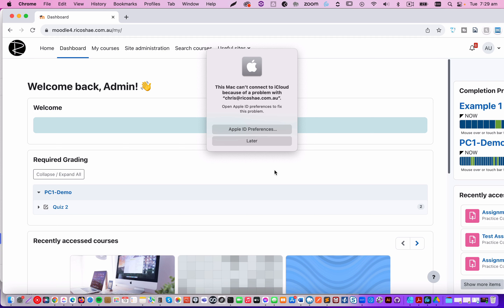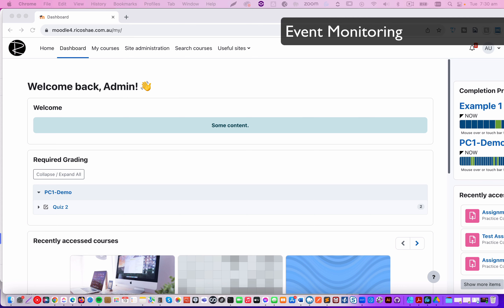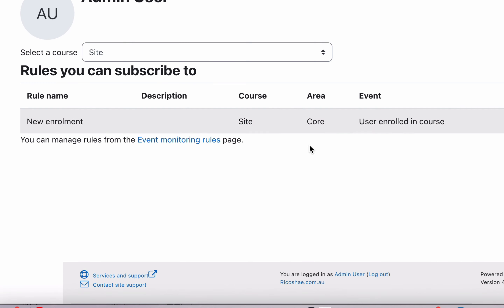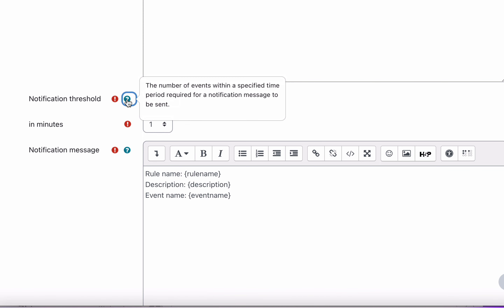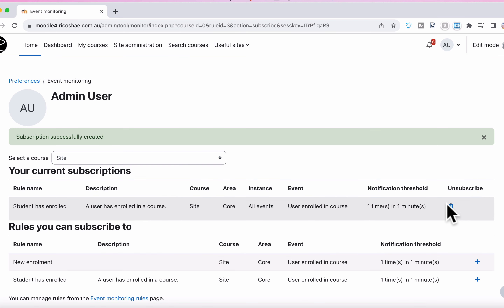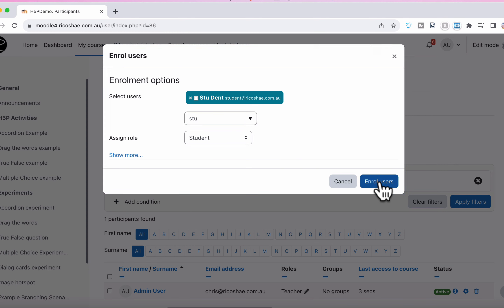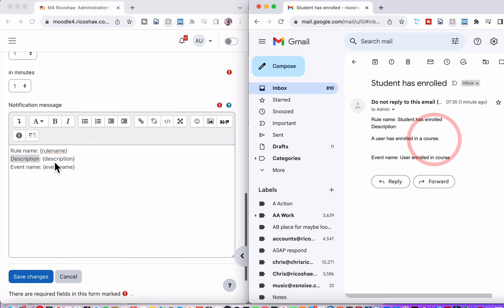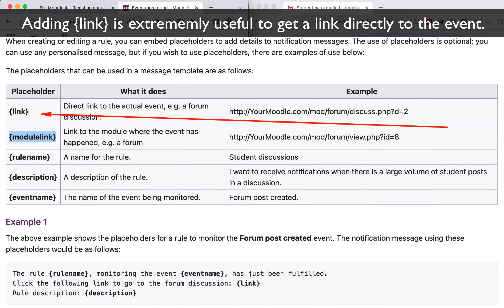Revolutionary Event Monitoring: Stay Informed When Students Enroll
Event Monitoring allows you to send emails when specific events occur. This includes when a student enrols in a course. Ha some very useful applications for this feature.

►► NEW COURSE - How to use Moodle 4.0 (7+ hours of video training)